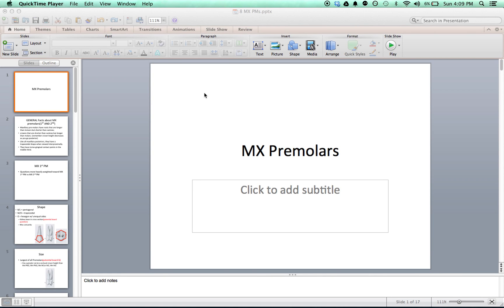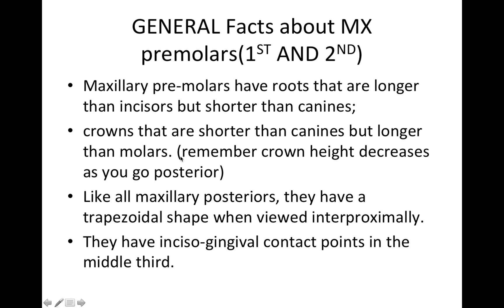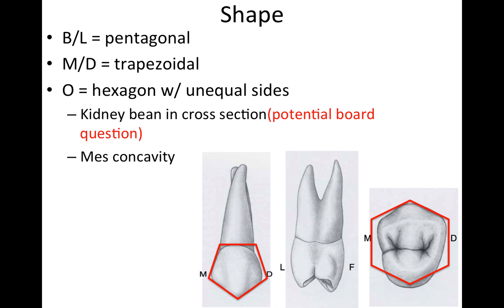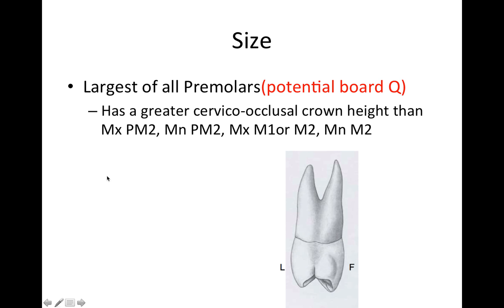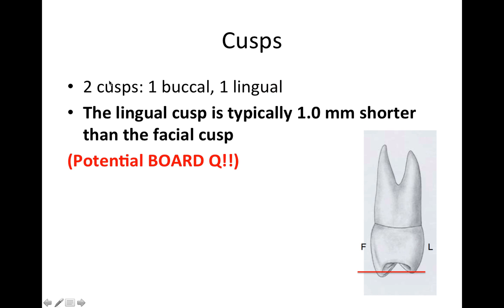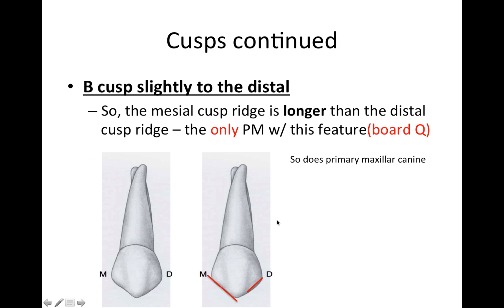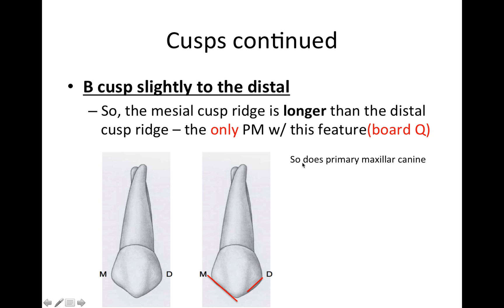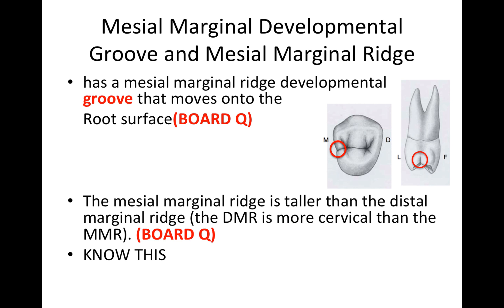8 Maxillary Premolars - NBDE Part 1 Boards Study